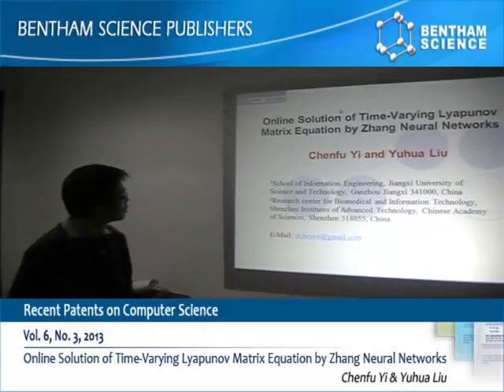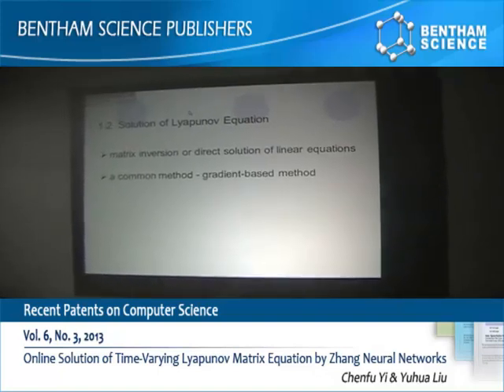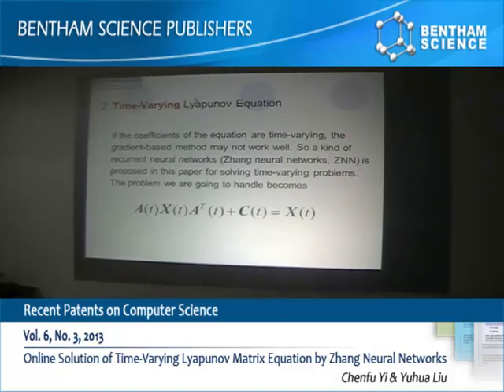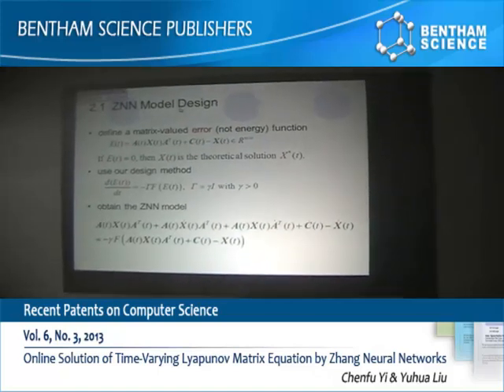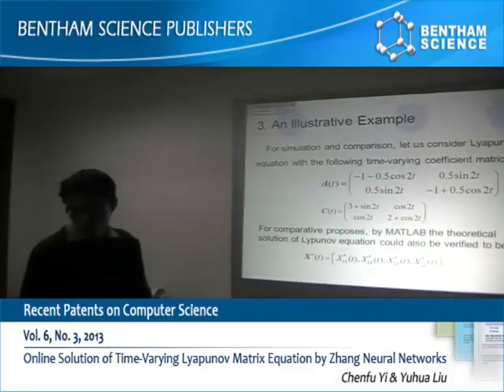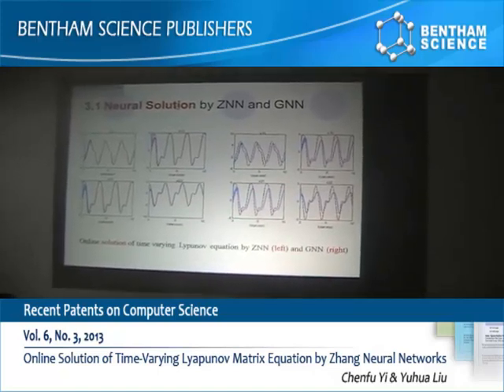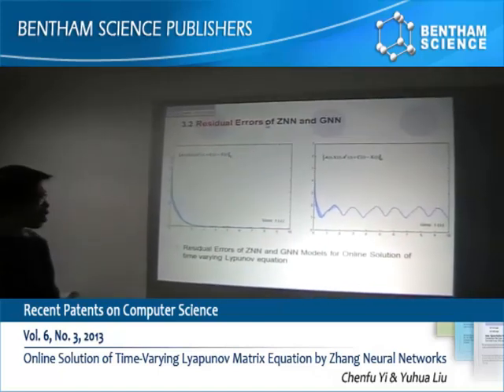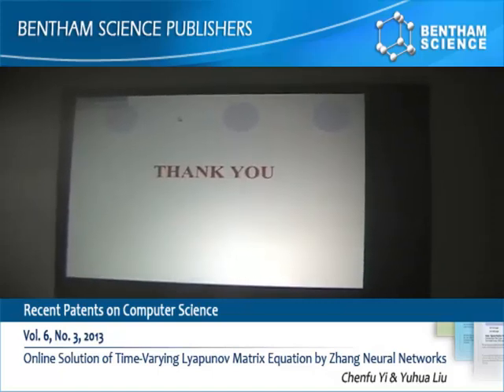Online Solution of Time Varying Lyapunov Matrix Equation by Zhang Neural Networks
Title: Online Solution of Time-Varying Lyapunov Matrix Equation by Zhang Neural Networks
Journal: Recent Patents on Computer Science
Authors: Chenfu Yi & Yuhua Liu
Issue number: 6, 3(2013)

Abstract: By constructing a matrix-valued unbounded error-function, this paper develops and exploits a new type of recurrent neural networks, named as Zhang neural networks, for the time-varying Lyapunov matrix equation with accuracy and effectiveness. In general, a scalar-valued norm-based energy function is defined for the design and development of the conventional gradient-based neural networks, which could only solve the time-invariant matrix equation exactly. Comparison with some recent patents on the neural networks designed originally for the time-invariant problems solving, the patents relevant to Zhang neural networks is designed for the solution of time-varying problems based on the matrix/ vector-valued error function. An illustrative example substantiates that the presented Zhang neural networks can effectively solve such matrix equation with time-varying coefficients, while the conventional gradient-based neural networks could only approximately approach to the theoretical solution.